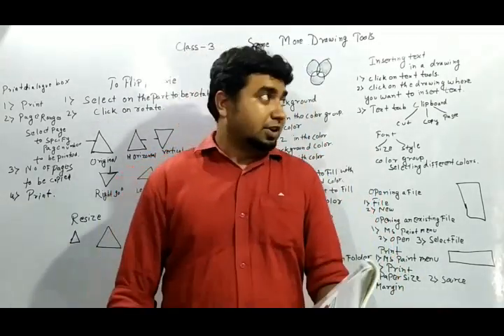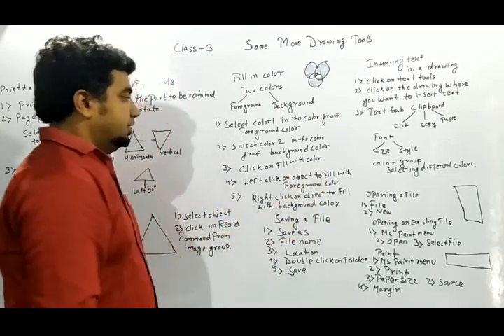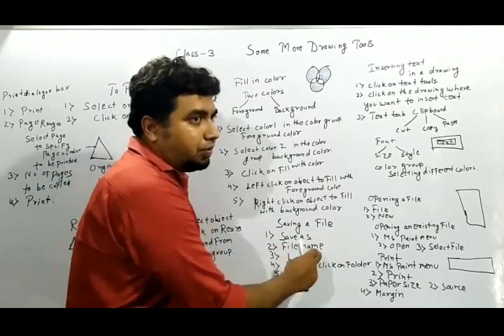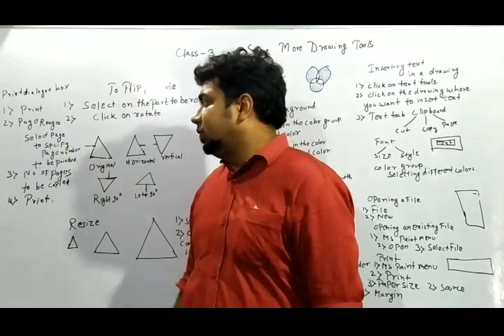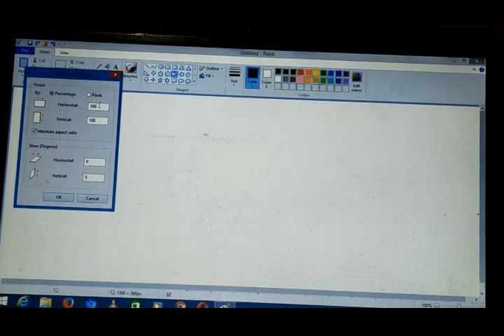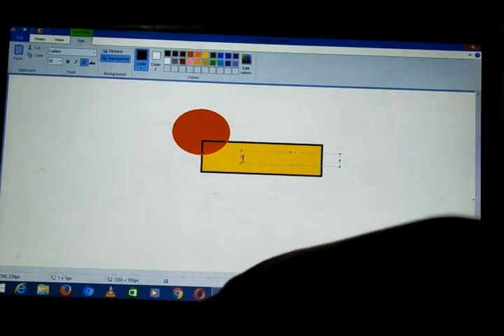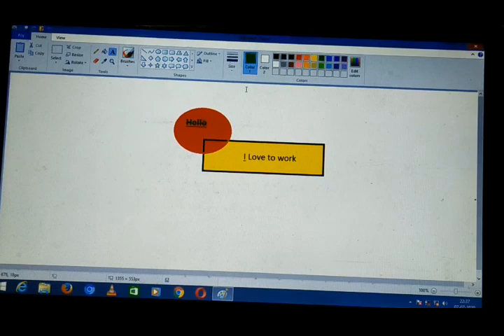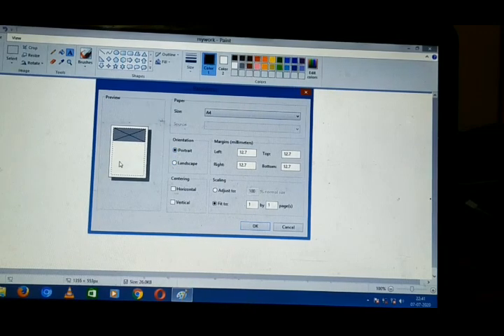ICSE Computer Class 3 Some More Drawing Tools+ Practical part2